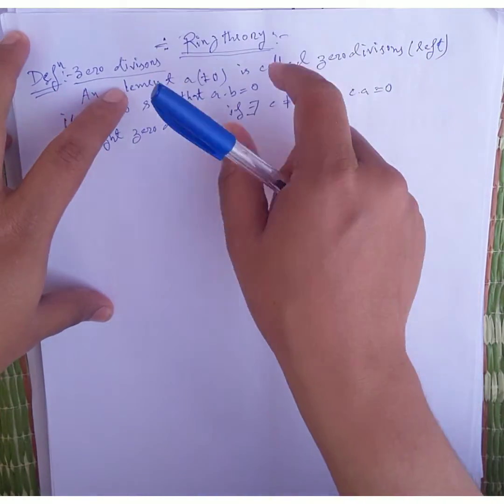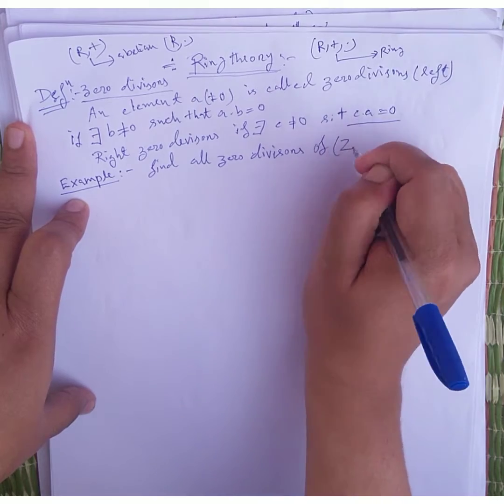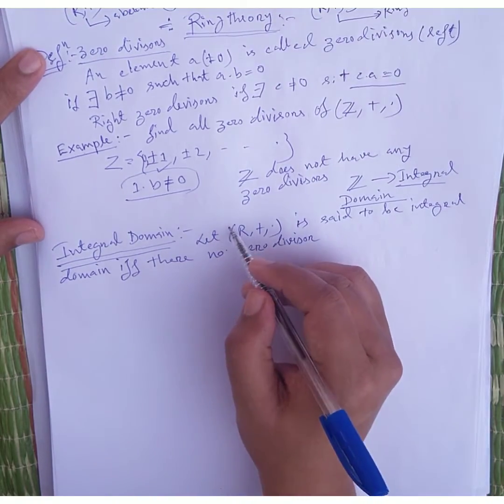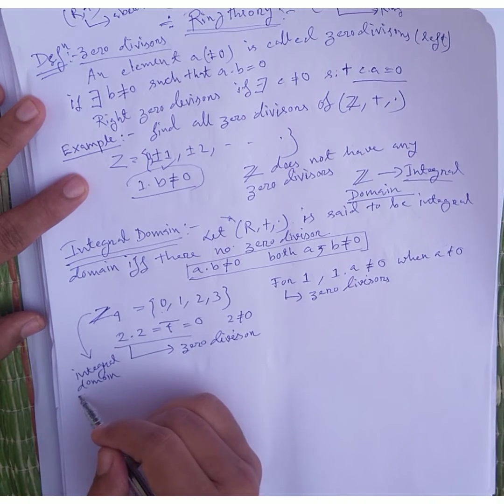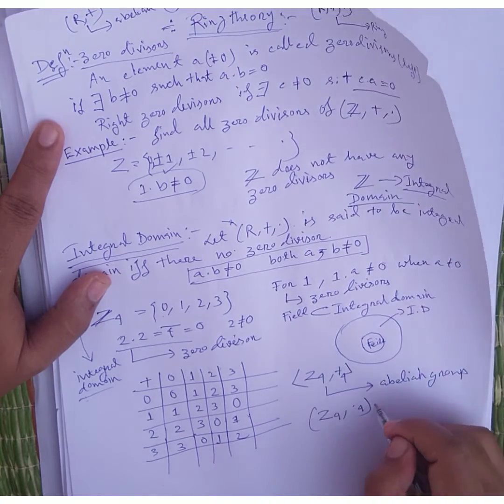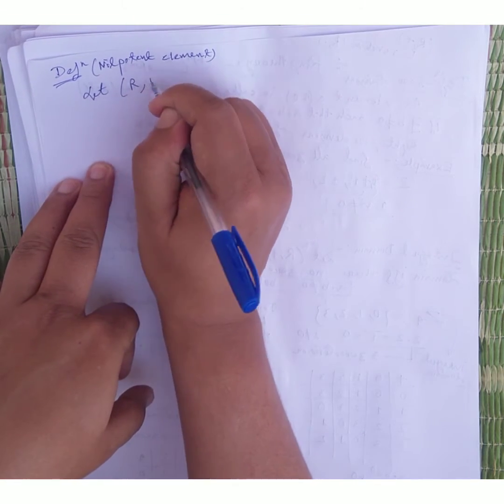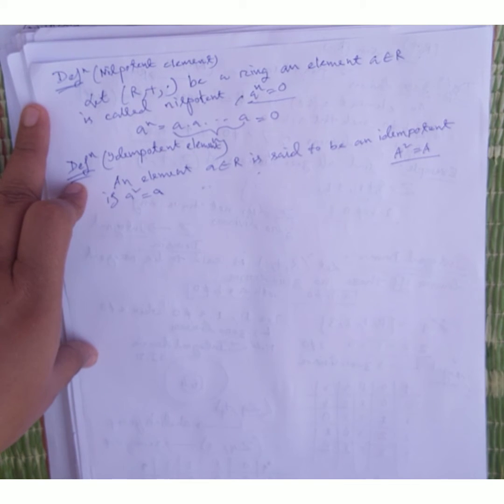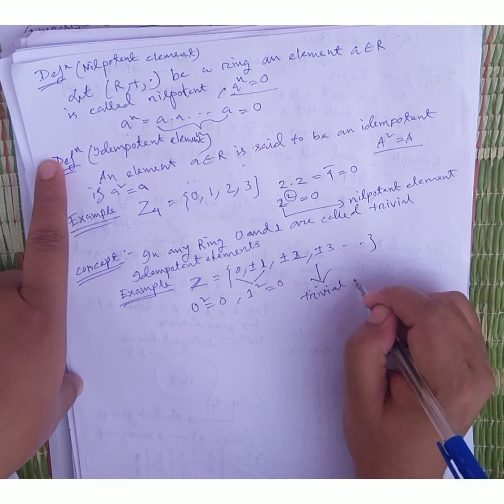zero divisors : nilpotent and ring theory | abstract algebra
Here I discuss zero divisors ; nilpotent and idempotent  element with example .